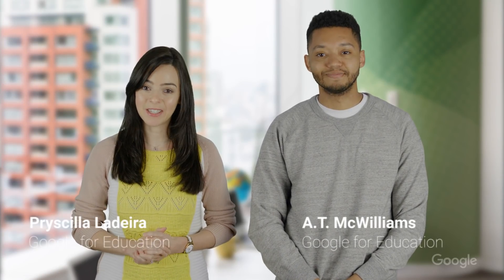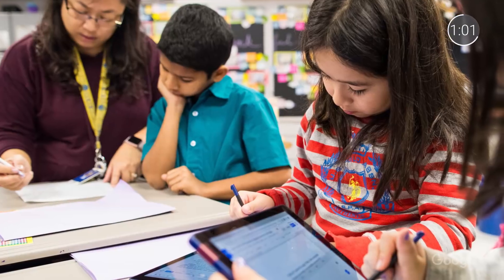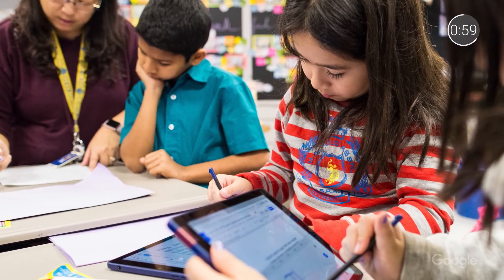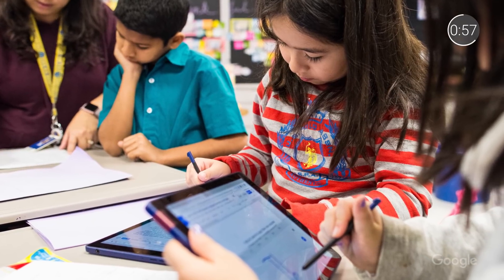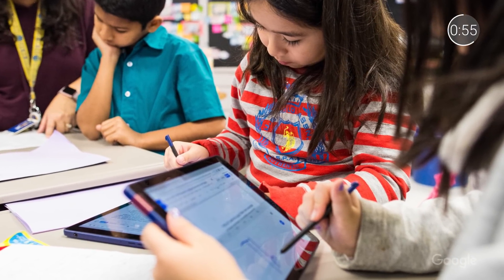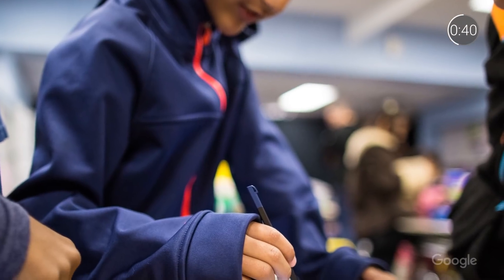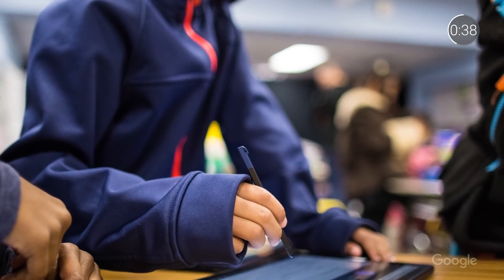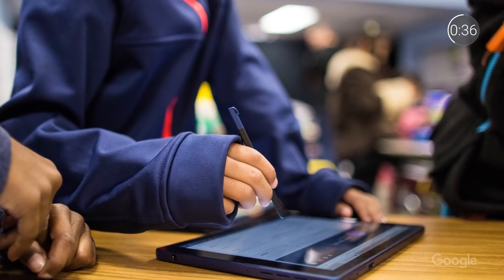EDU in 90: Introducing the Acer Chromebook Tab 10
Chromebooks are easy to manage, affordable, versatile and impactful, making them a favorite tool for schools. Now, we’re bringing all that and more to the first education tablet made for the Chrome operating system: The Acer Chromebook Tab 10.  On this episode of EDU in 90, A.T. and Pryscilla share everything you need to know about this exciting new device.